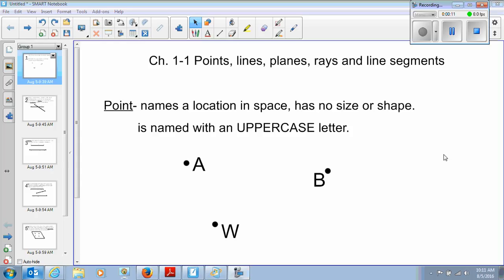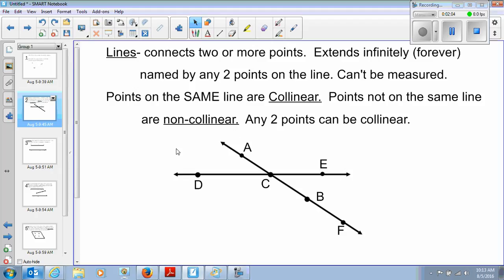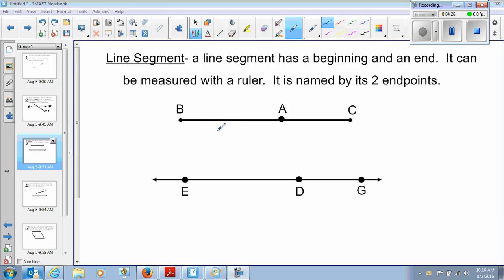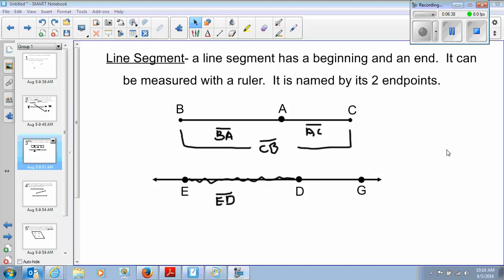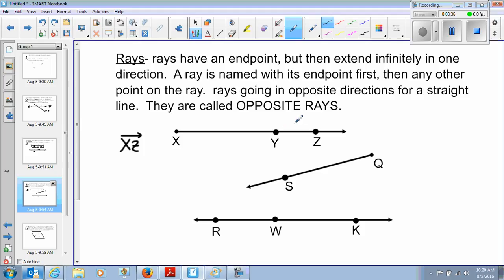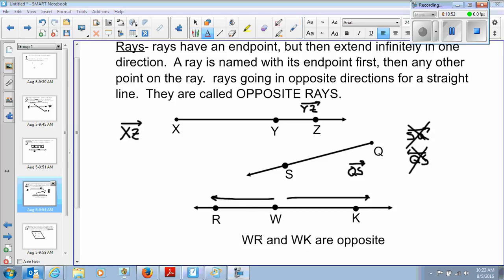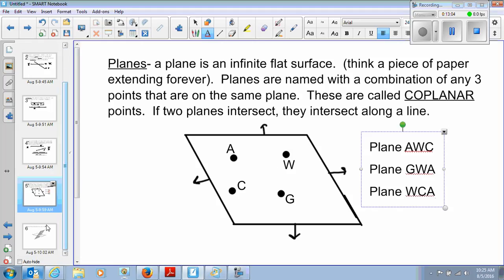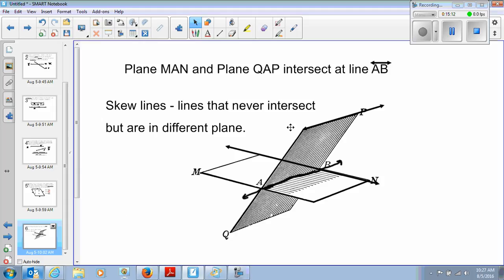Video 1 1